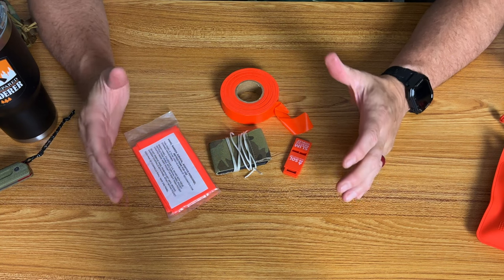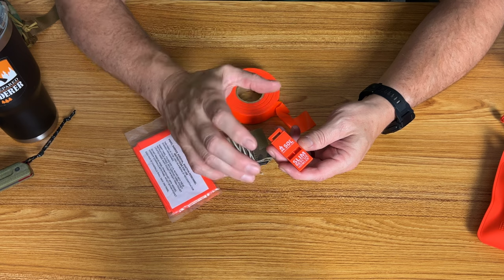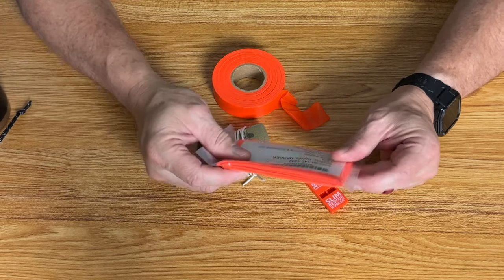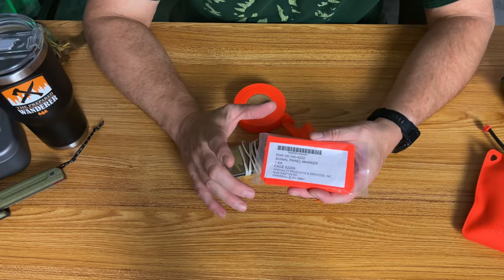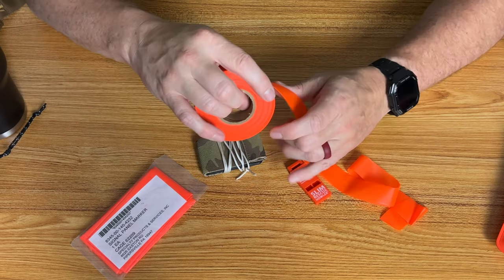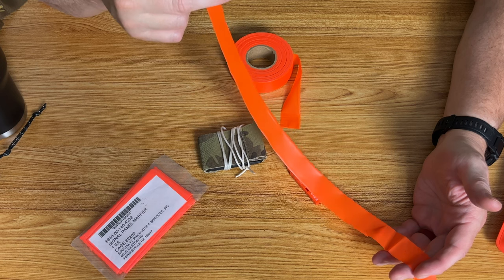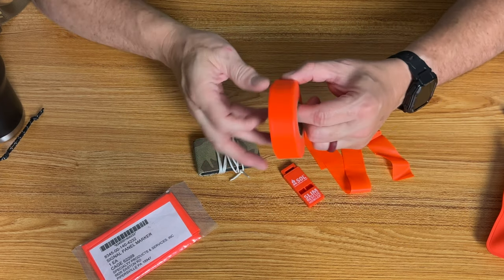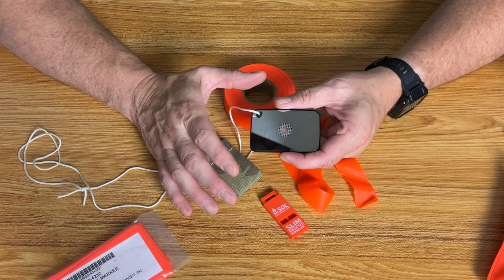Signaling Devices for Your SURVIVAL KIT!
Wilderness Survival signaling devices to put in your survival kits.

Prepared Wanderer INSTAGRAM:
prepared_wanderer